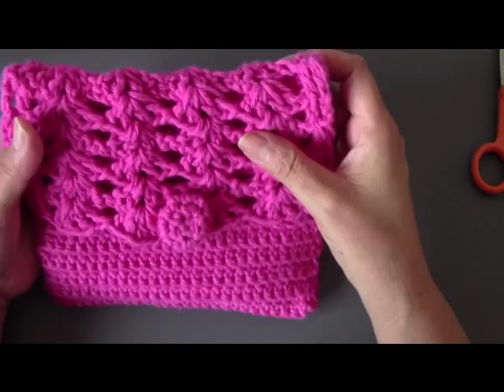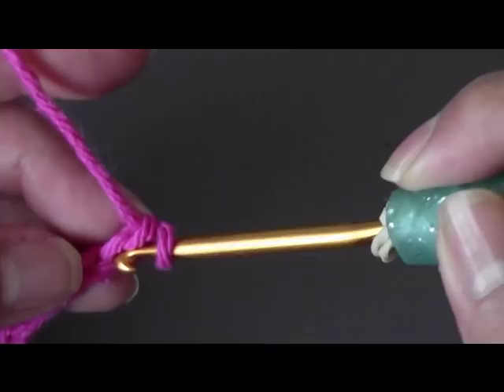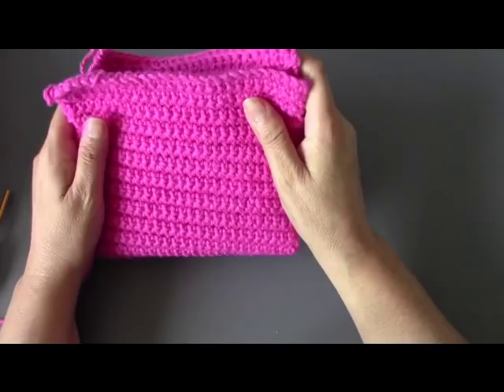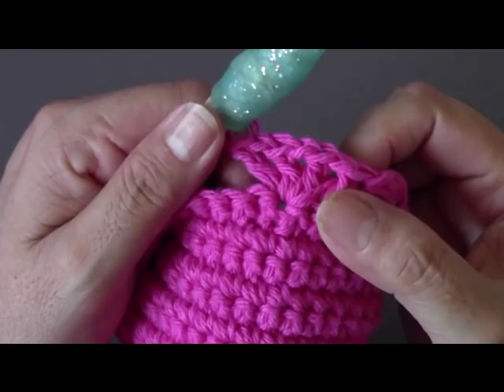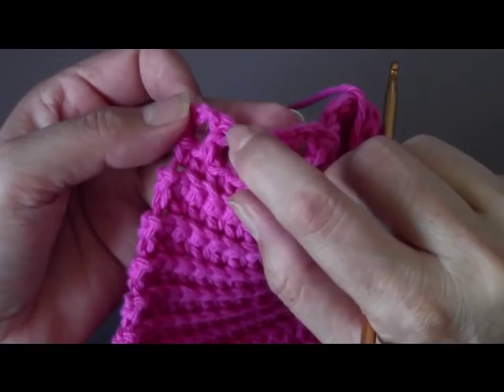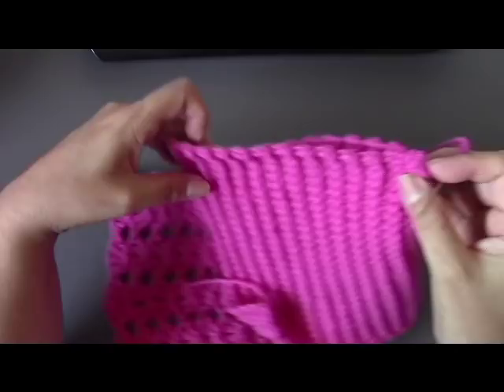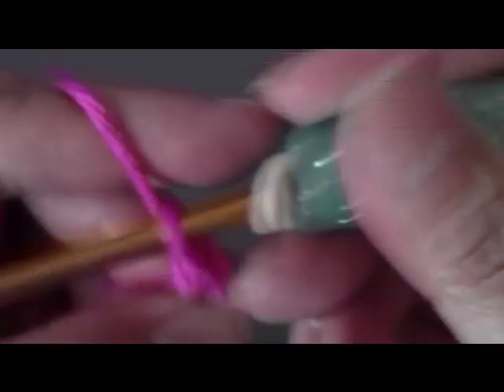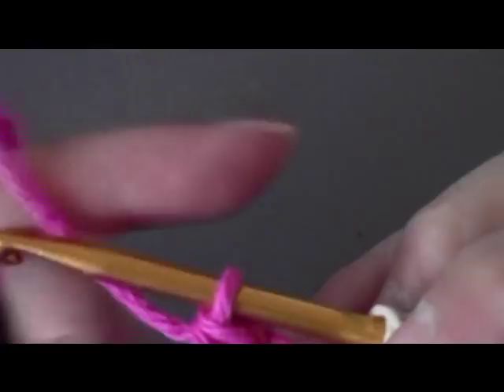How to Crochet perfect purse - Lion brand - Yolanda Soto Lopez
In this tutorial you will learn how to crochet this purse by lion brand.  It is Lion Brand Perfect Purse Pattern 90138AD.

Step by step instructions will help you complete this purse in no time at all.  perfect for an all purpose bag.  Can be used as a clutch or crochet a strap.

Amazon Store